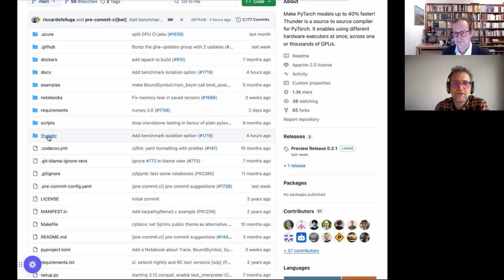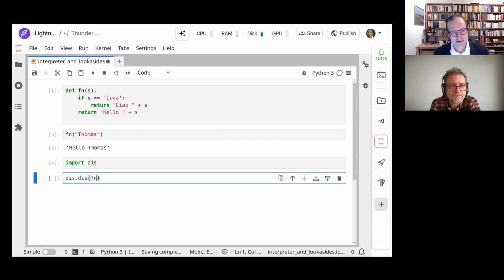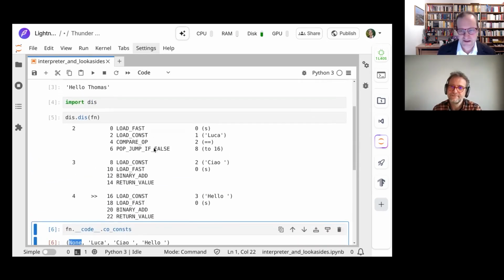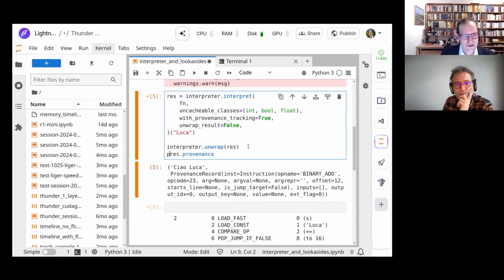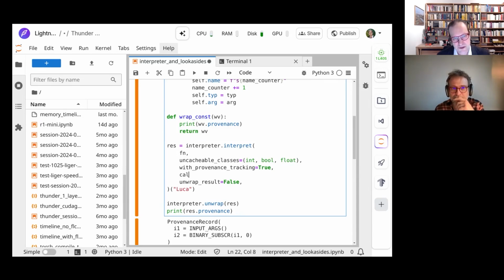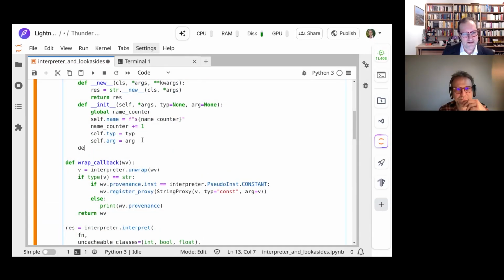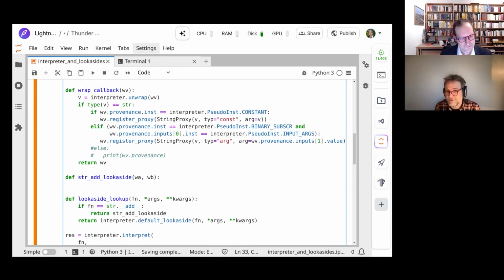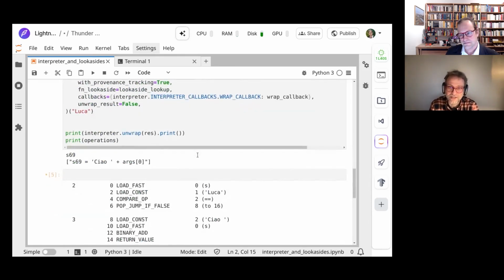The Thunder Sessions | Session 22 | How Thunder Python Interpreter Sausage is made & why it's tasty